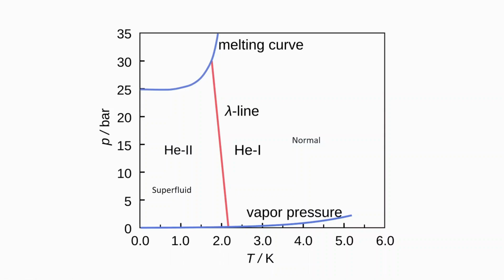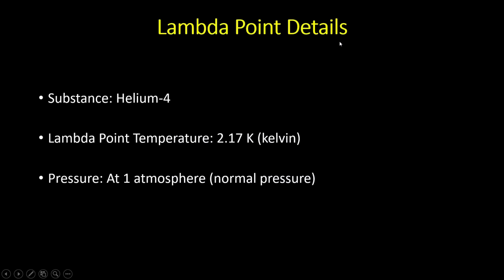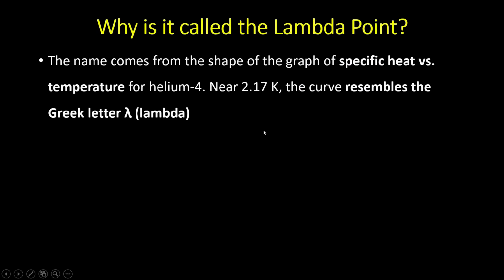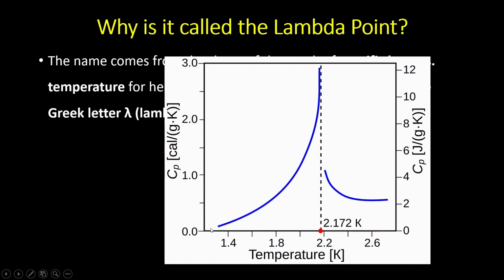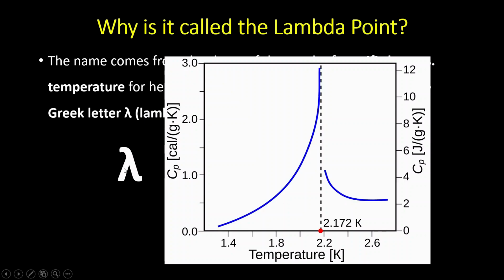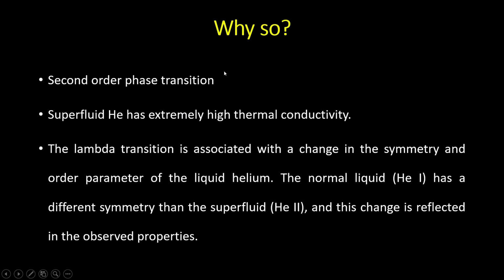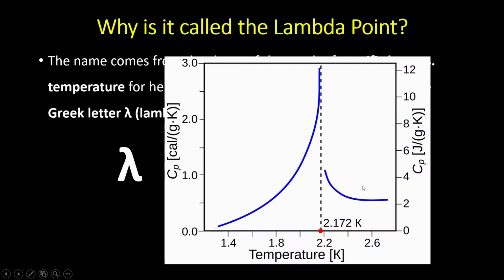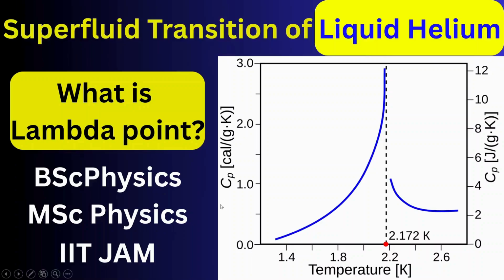Superfluid Helium phase|He I & II| Lambda point & Transition|BSc Physics|MSc Physics| Liquid Helium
In this video, we have discussed about the superfluid helium. This is a phase of liquid helium below 2.17 K temperature. He I is normal helium, whereas He II is superfluid helium. This video is helpful for BSc and MSc Physics students.